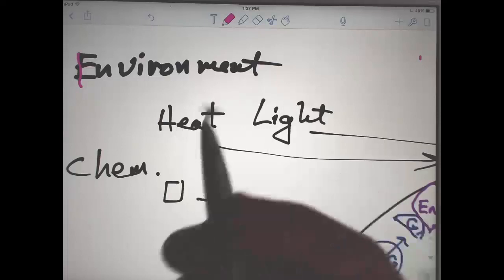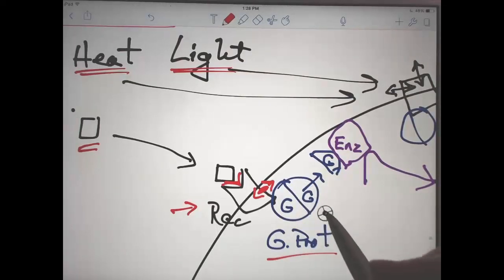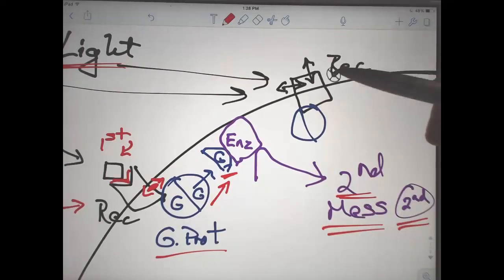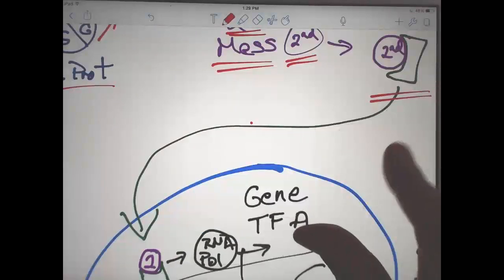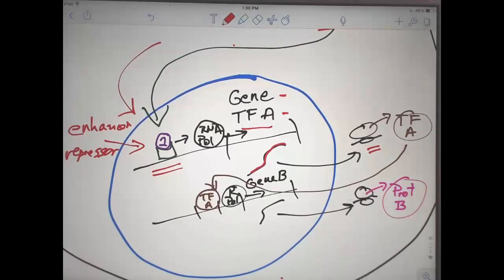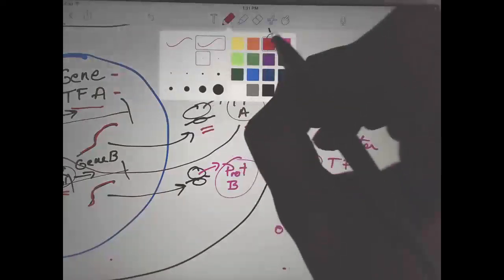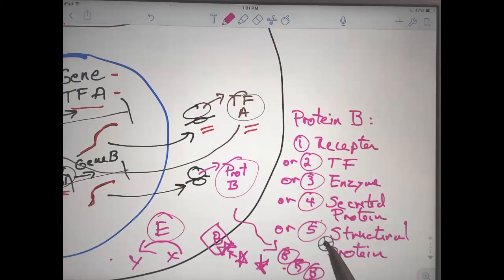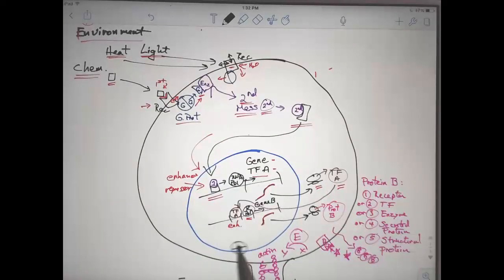Gene Activation Problems 9 12 2015